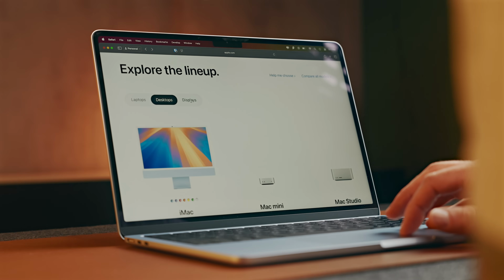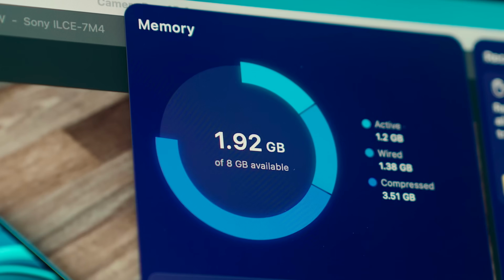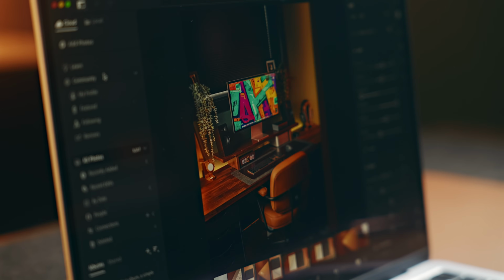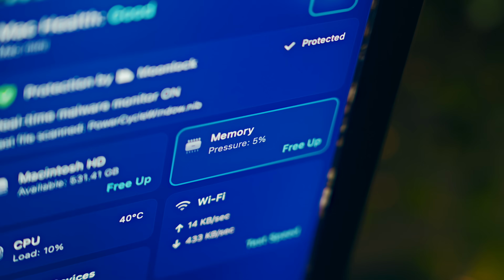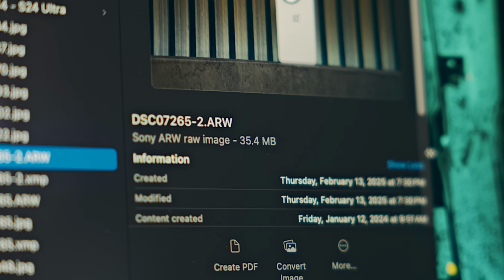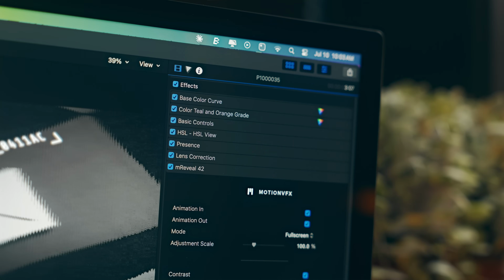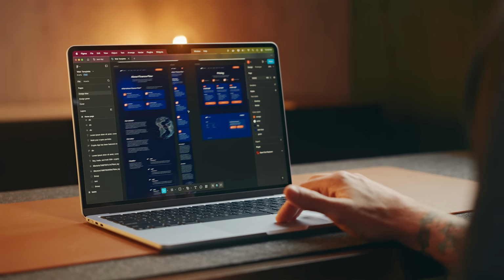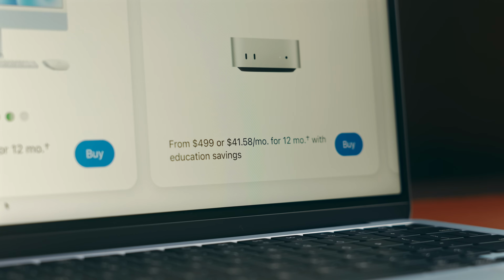2025 Mac Buyer's Guide: Don't Waste Your Money!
LINKS WITH MORE INFO & PRODUCTS ARE LISTED BELOW 👇

I've spent years testing different Mac models for creative work and development, and I know how confusing it can be to choose the right one. In this video, I break down Apple's entire Mac lineup by user type - from basic everyday use to design, content creation, and software development. I'll explain which specs actually matter for your specific needs, why the base models are more powerful than you think, and how to avoid overspending on features you'll never use. Whether you're a student, designer, developer, or content creator, I'll help you find the perfect Mac configuration without breaking the bank.

If you want to know more about Ports, USB Hubs, or External Storage for Mac, check these out:

My favorite system monitoring tool that you see in this video a lot:

MY SETUP GEAR:
Kanto ORA Speakers
Effydesk Deskshelf
Apple Studio Display
Acasis Thunderbolt 5 SSD Enclosure
Lamomo LED Neon Rope
Govee Smart Ceiling Light
Govee Glide Wall Lights
Ceiling Acoustic Panels

00:00 | Start
01:46 | Basic Users
04:58 | Surfshark
06:08 | Design & Animation
10:08 | Content Creation
13:34 | Software Development
17:46 | Students
18:41 | Wrapping Up